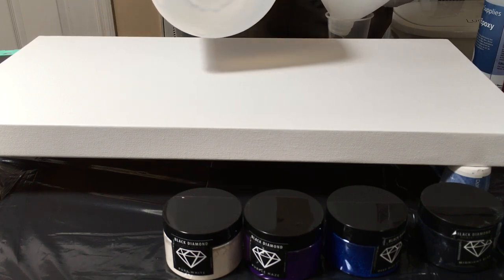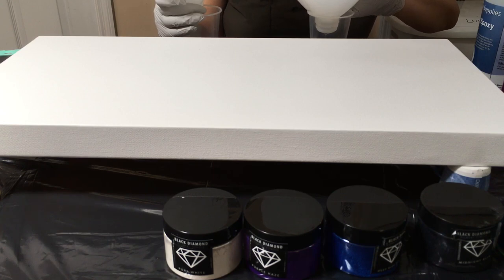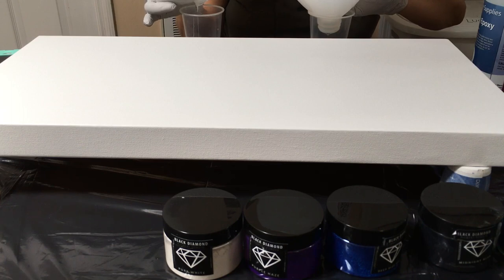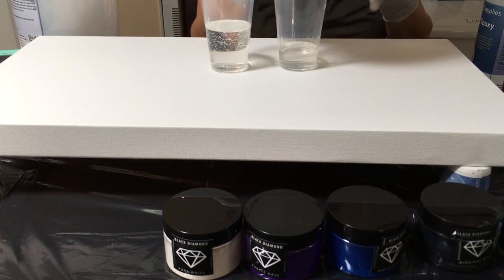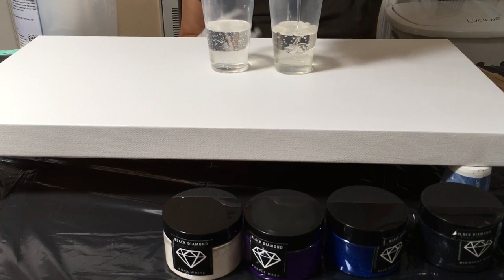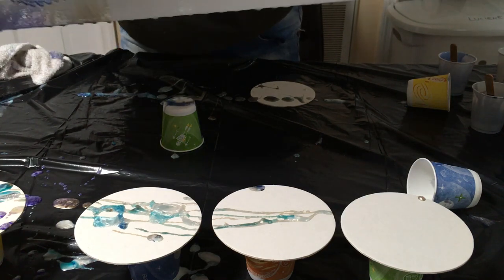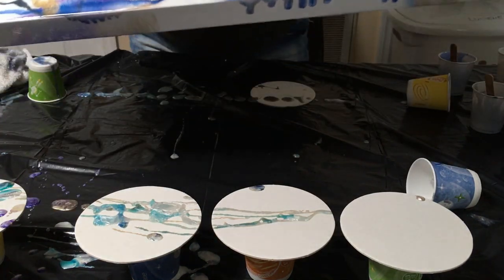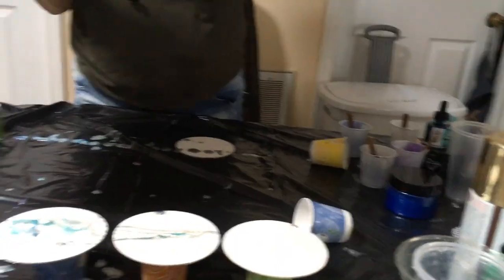#33 Resin Art Purple - PLEASE SUBSCRIBE, LIKE and SHARE. Thank you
SPECIAL GIFT WILL BE RAFFLED WHEN I REACH EVERY 1000 SUBSCRIBERS.
My Art Facebook will have photos of all my art pieces. Lucy Art Corner.